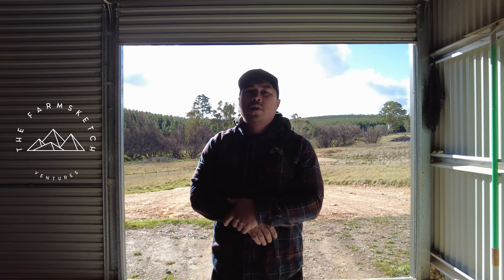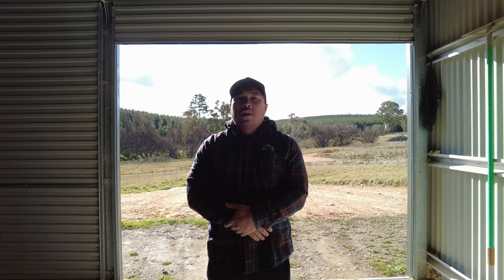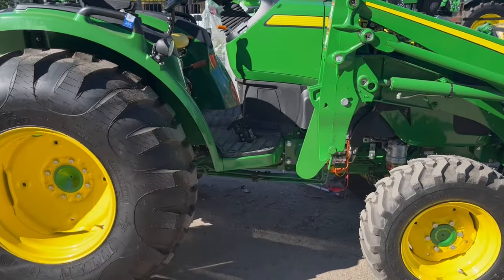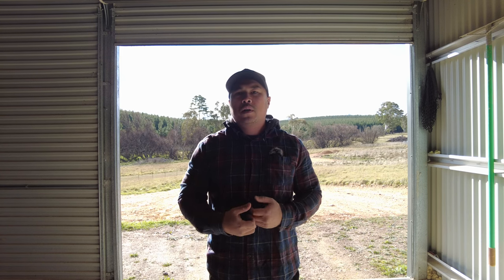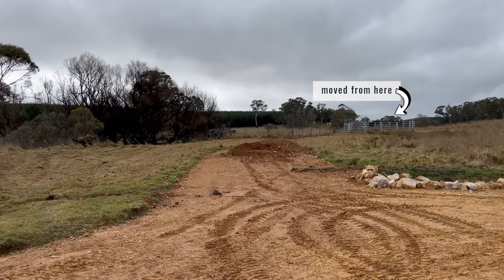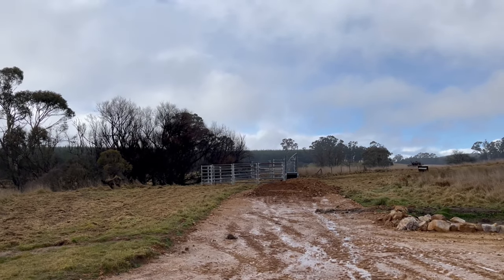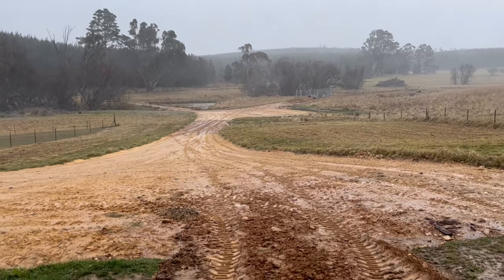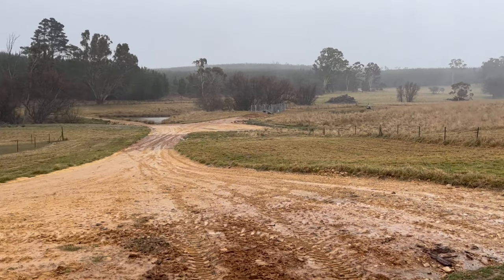JOHN DEERE 4044R Compact Utility Tractor (4 Series) | It's finally arrived at my farm!!!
Arrival of our JOHN DEERE 4044R Compact Utility Tractor (2022)! Let's see what it can do!

Vlog: Learning how to drive the tractor...